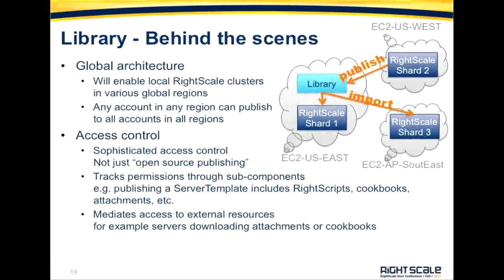Darryl Eaton talks about RightScale ServerTemplates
RightScale User Conference Fall 2010 -- Darryl Eaton talks about RightScale ServerTemplates.  The idea behind ServerTemplates is to boot any server from a small set of very generic images and configure the server dynamically at boot time.